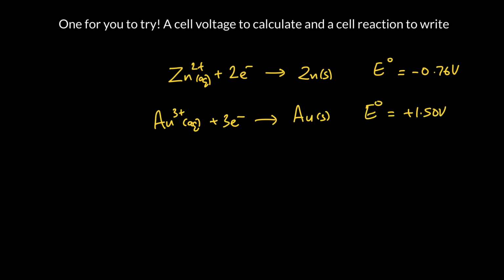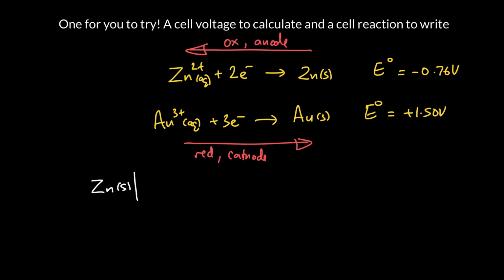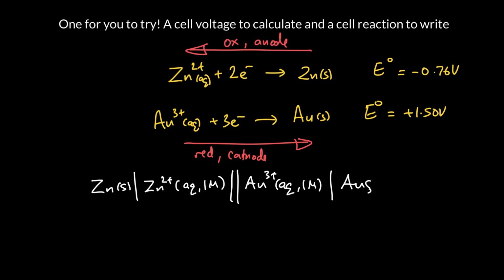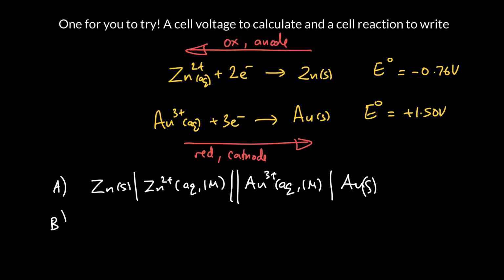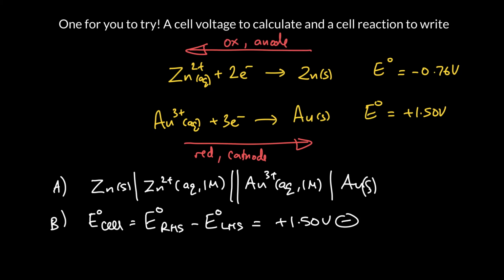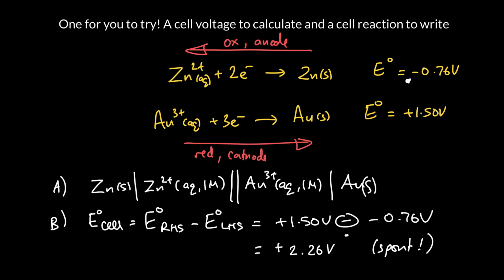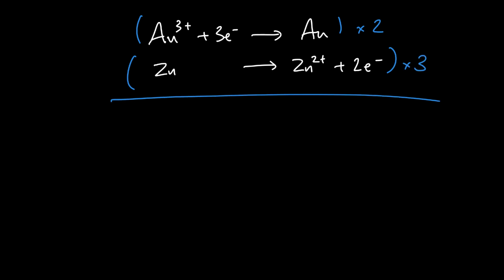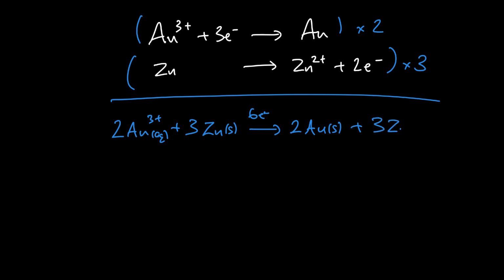Week 13 - 7. A practice electrochemical cell problem for you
In this video, we practice an electrochemical cell problem "together."